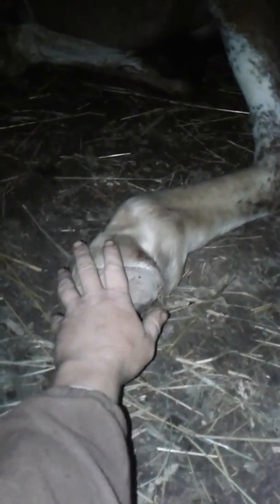Camping out with the horses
Chance got castrated, Ginger's in heat, so the only option that I had was to put Ginger in a 10x10 lot and Chance in the 12x16 stall  with the door open because he can't rear up, run or anything of that nature because the potential of his guts coming out. And I can't put her with him because he'll try to mount her. , and it seems as because Chance is castrated now that the other two horses don't know who he is.